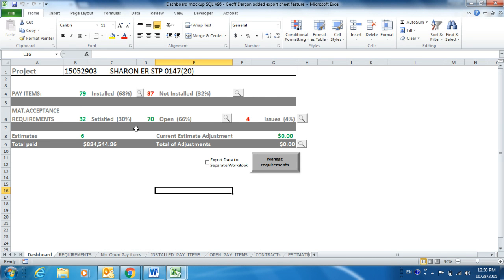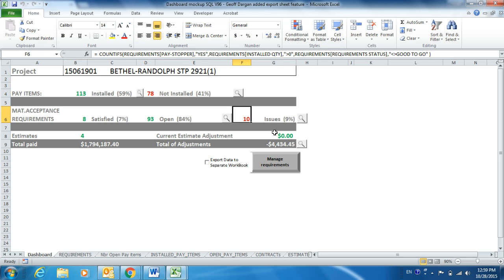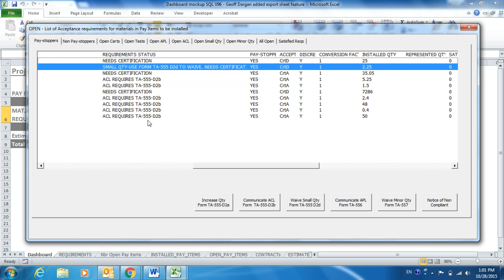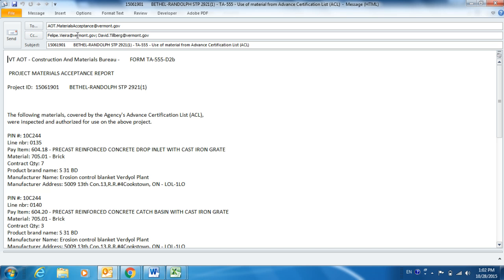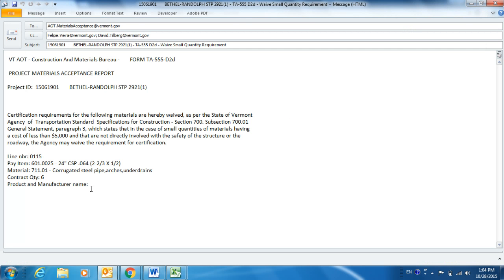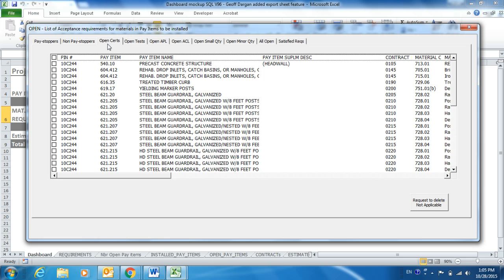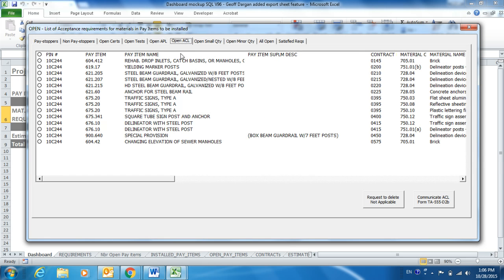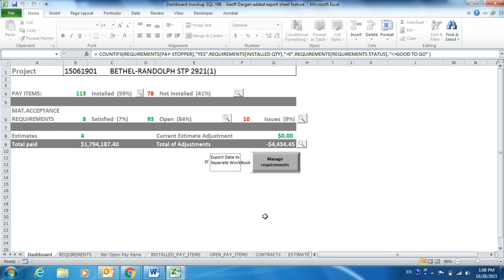DASHBOARD WALKTHROUGH VIDEO